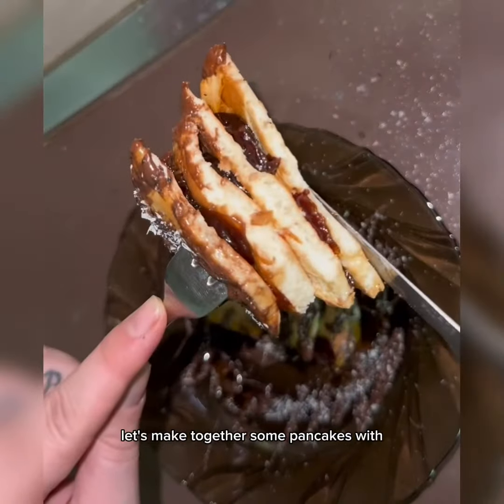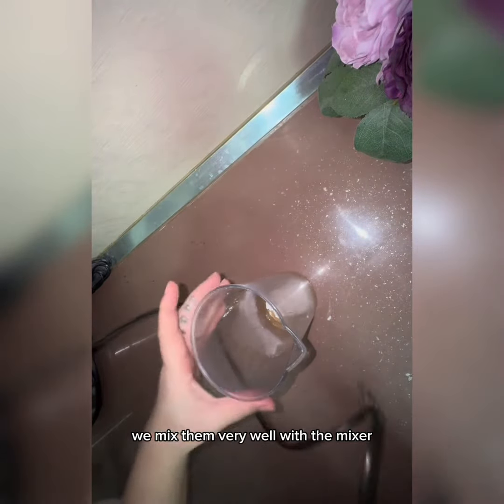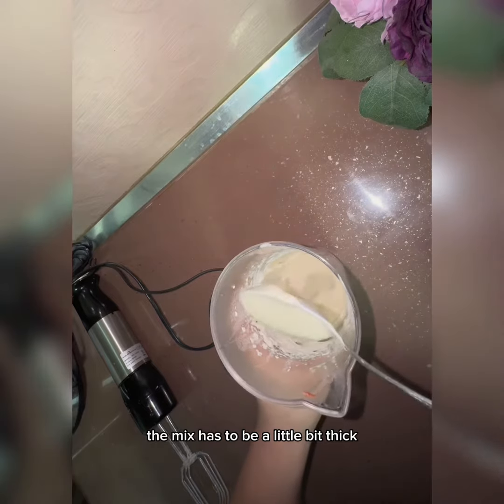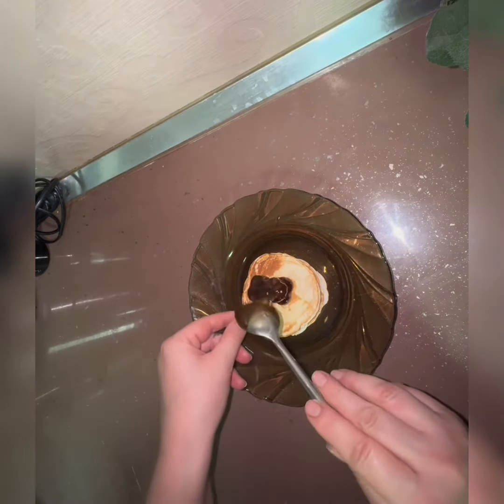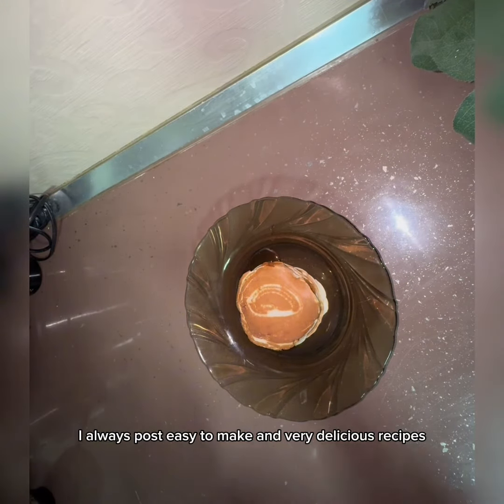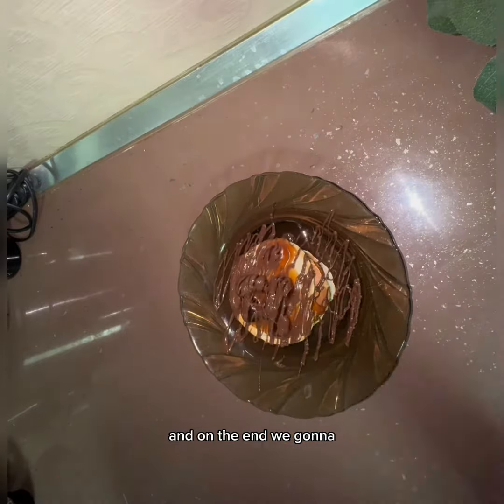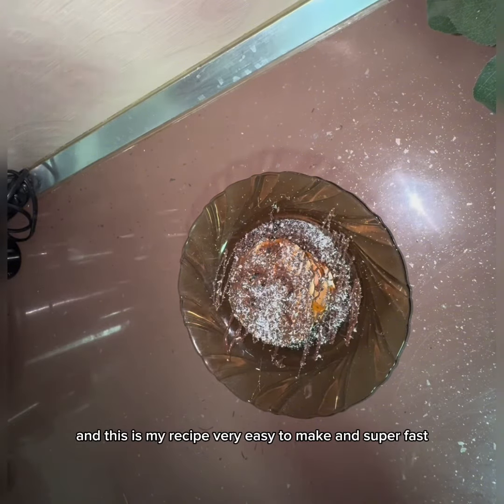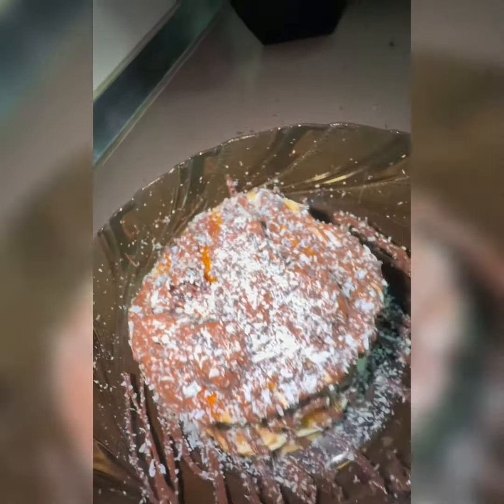Cherry Jam and Chocolate Fluffy Pancakes ! 5 minutes recipe !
Very quick to make and very tasty recipe!
This pancakes they are absolutely delicious and cheap!

Ingredients:
2 egg whites
1 tablespoon vanilla sugar
2 tablespoons flour

Cherry jam and melted chocolate and a pinch off coconut flakes!

Cherry jam and chocolate pancakes
pancake recipe